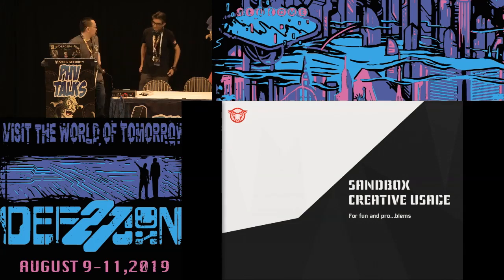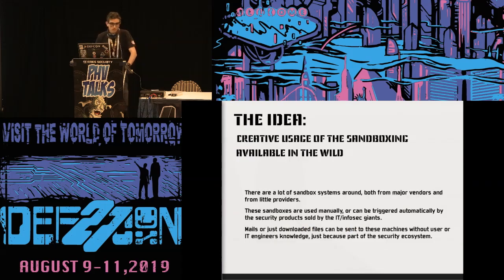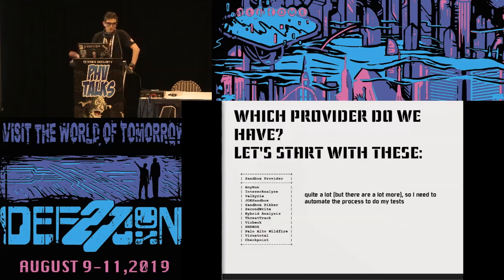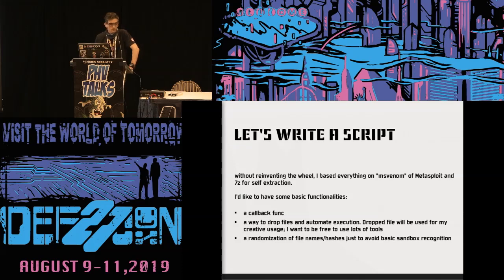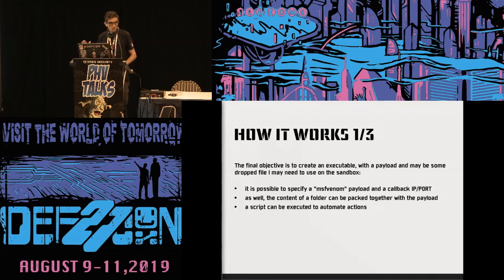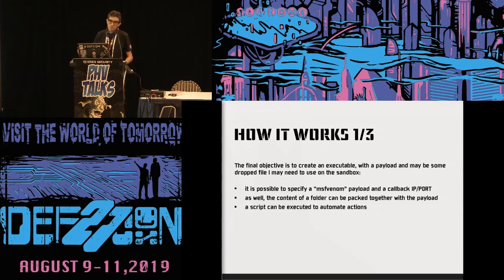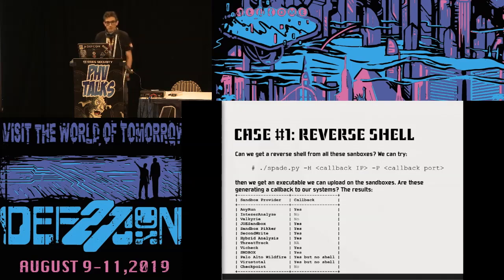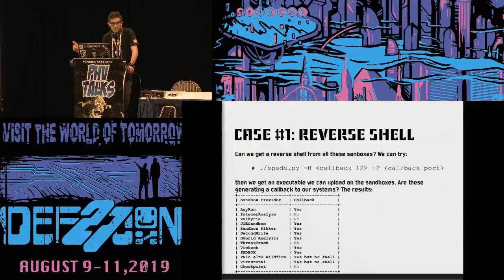Cesare Pizzi - Sandbox Creative Usage For Fun and Problems - DEF CON 27 Packet Hacking Village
Malware analysis sanboxes are pervading our IT environments and the internet as well. So, a lot of systems are available to be used and may be abused. Let's have a look on what we can get there and get your own tools ready to express yourself in this field.

Cesare Pizzi (Twitter: @red5heep) is a computer and technology enthusiast from the early '80. Computer and programming were his hobbies and then became also a real job. On the professional side, he works from more then 20 years in IT field, covering during the years a lot of different roles: programmer, system admin, DBA and in the last years, network and security engineer and analyst.